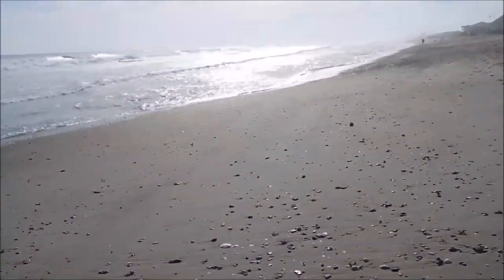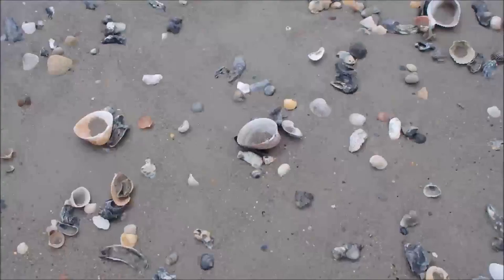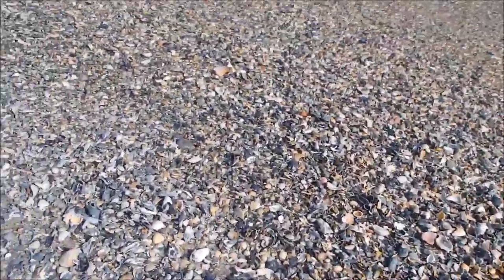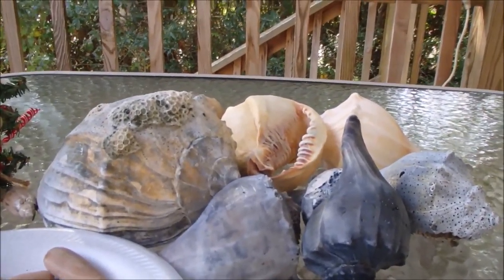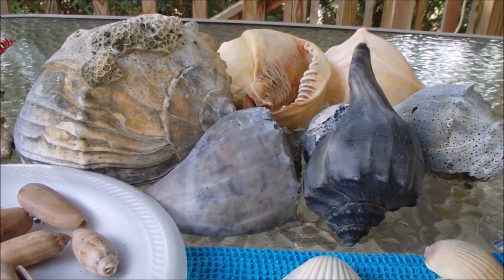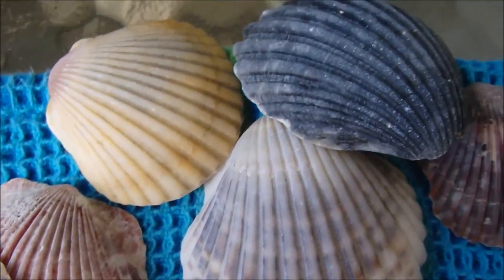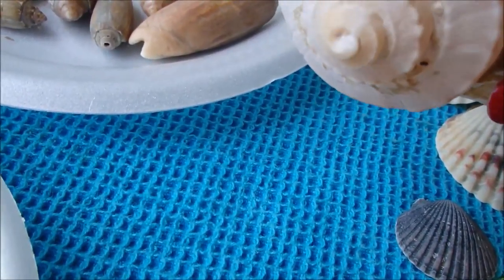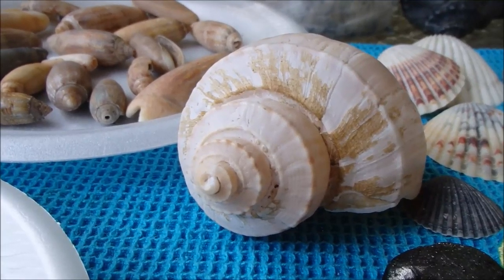Shelling in Pine Knoll Shores, NC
Not Metal Detecting Video - Hurricane Maria brought in the sea shells! This is 1.5 hrs shell hunt just east of Emerald Isle, NC. Piles of shells on the beach and more rolling in!